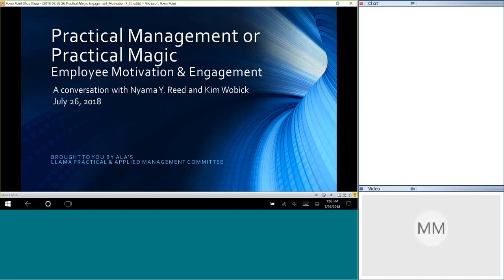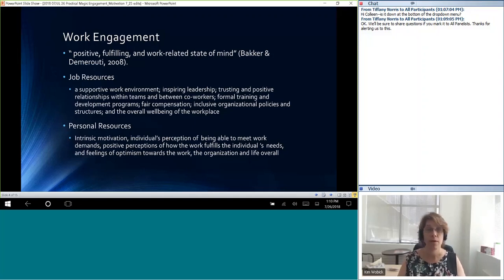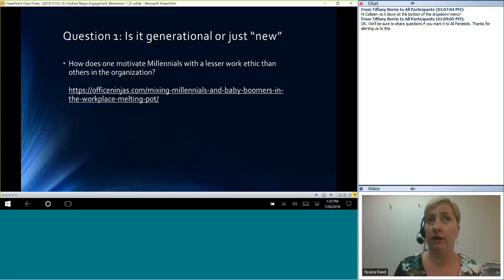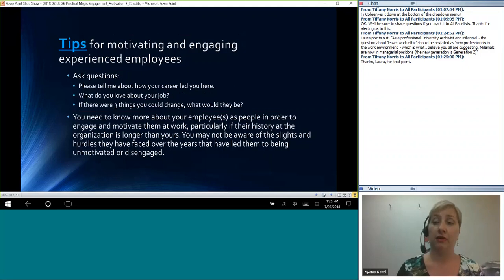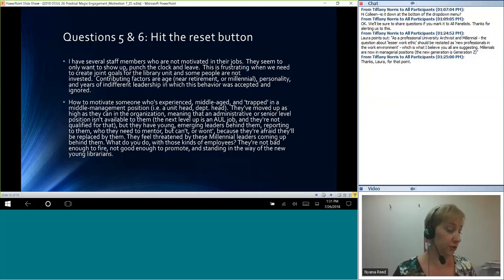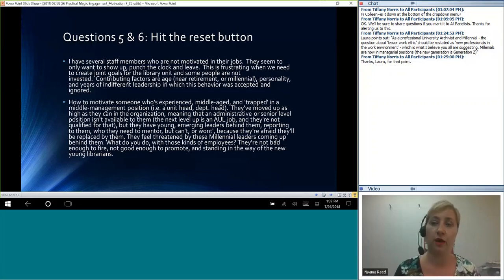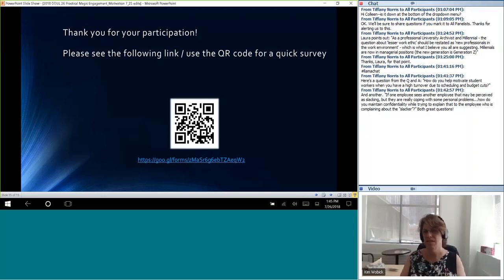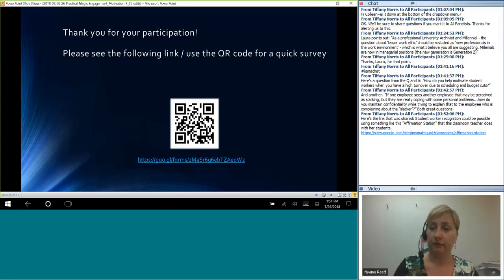Employee Motivation and Engagement: Practical Management or Practical Magic Webinar Series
This webinar was presented by the LLAMA Practical and Applied Management Committee on Thursday, July 26, 2018  as a part of the "Practical Management or Practical Magic?" series, a lively discussion on topics confronting current and aspiring library managers.  This is the third discussion in the series, in which we strive to offer a synchronous forum for all interested participants--regardless of your membership status in ALA, your position in a library, or the stage of your career.  Our topic this month is Motivation/Engagement for employees.

Our featured moderators in this presentation are Nyama Reed, Library Director of the Whitefish Bay Public Library, Whitefish Bay, Wisconsin, and Kim Wobick, University Librarian for the Chicago School of Professional Psychology.